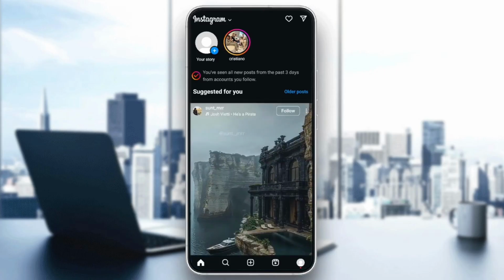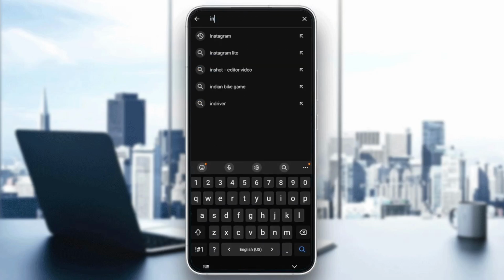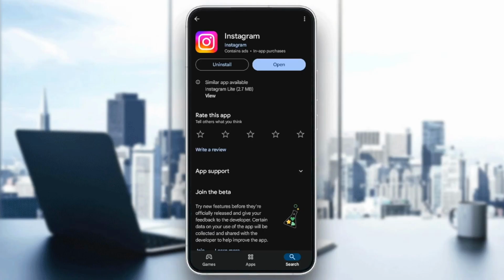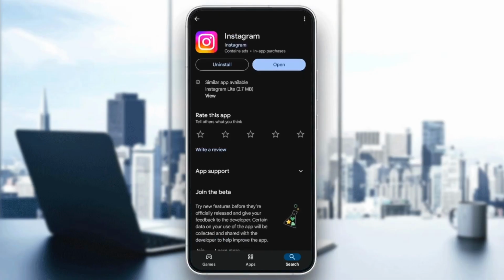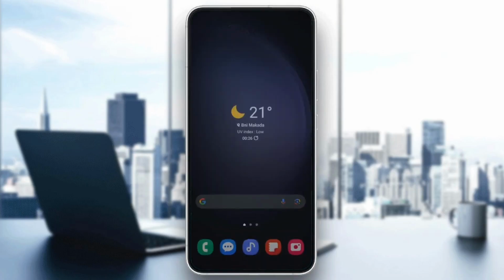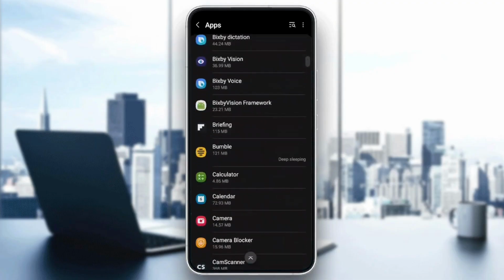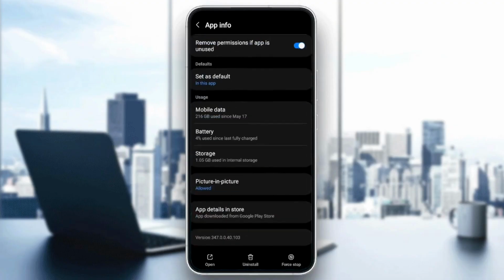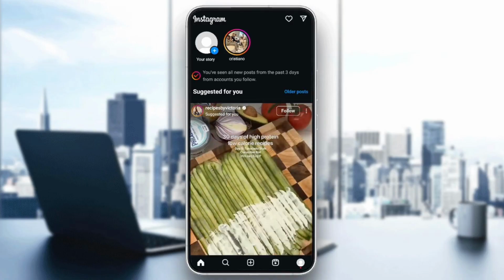How To Fix Instagram Voice Message Not Working Tutorial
Today we talk about fix instagram voice message not working,how to fix instagram voice message not working,instagram voice message not playing,voice message not working on instagram,instagram voice message